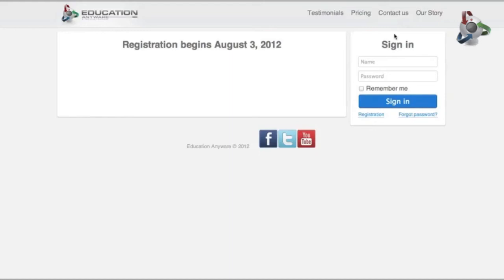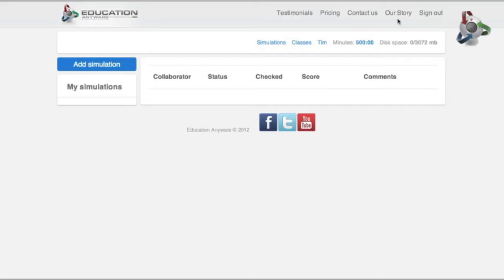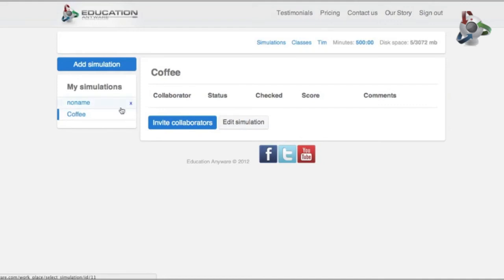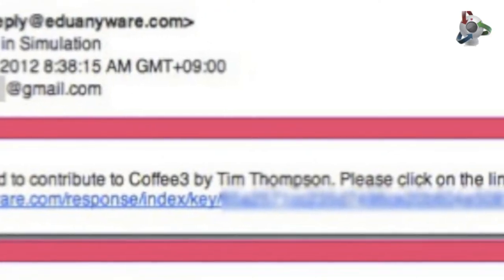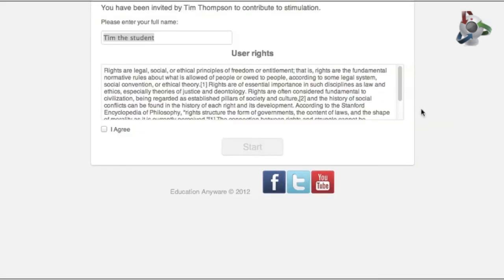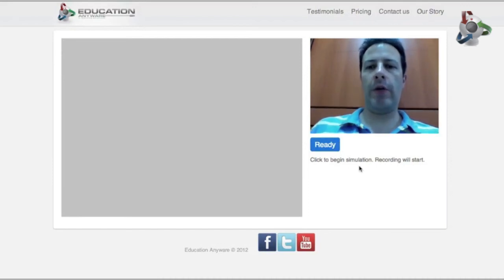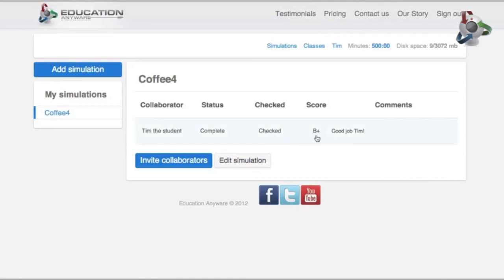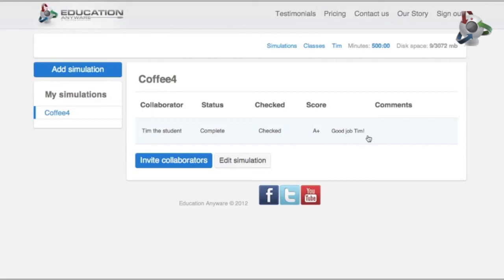Welcome to Education Anyware Beta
Learn how the beta version of the website works.